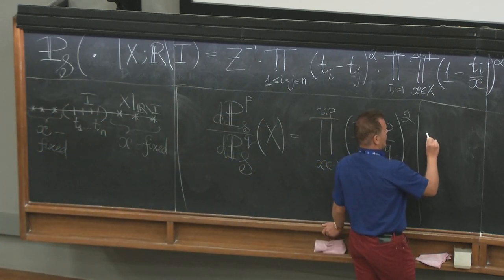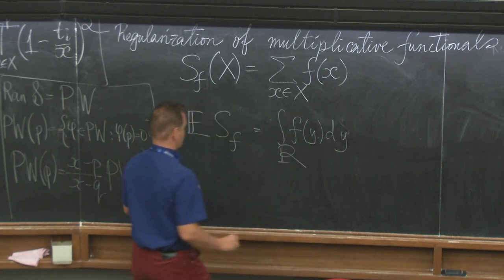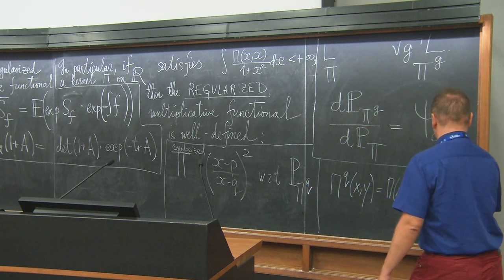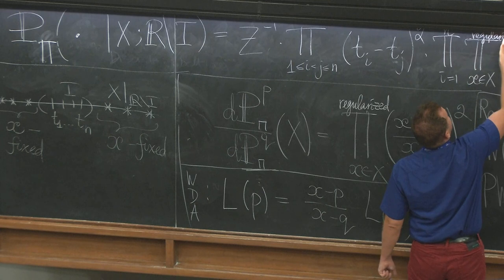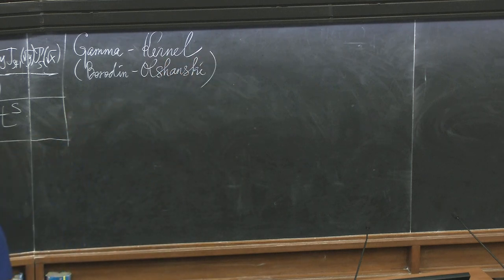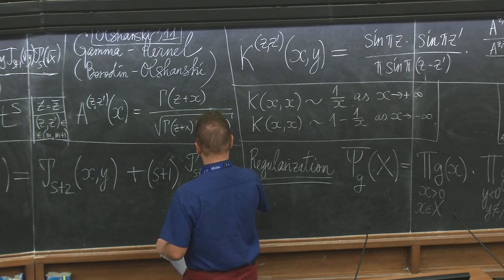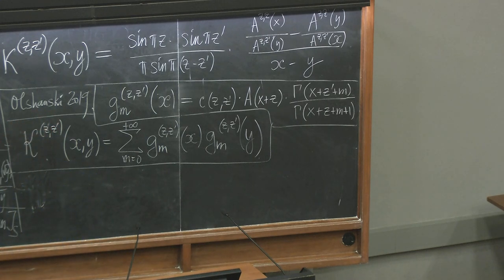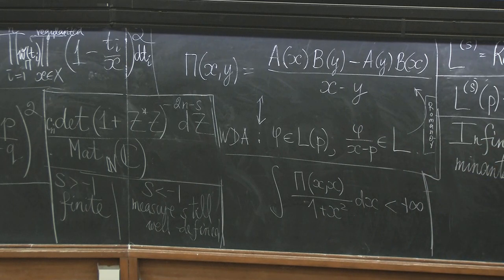Determinantal point processes - V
Speaker: Alexander BUFETOV (Institut de Mathematiques de Marseille, France)
School and Workshop on Random Matrix Theory and Point Processes | (smr 3382)
2019_09_27-10_00-smr3382.mp4